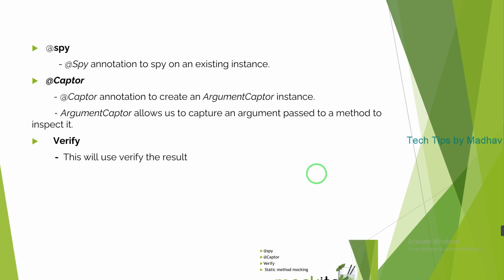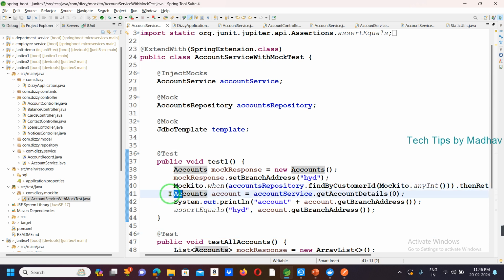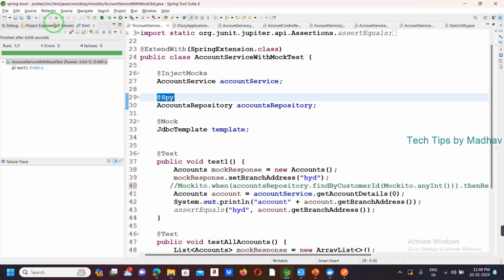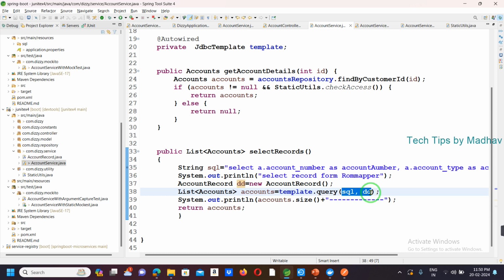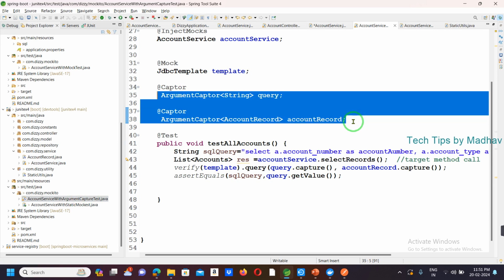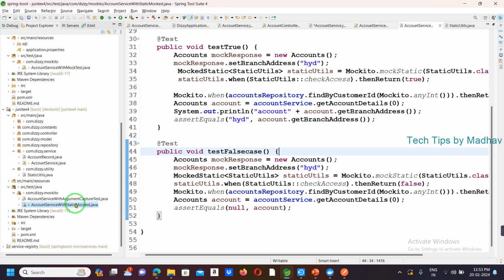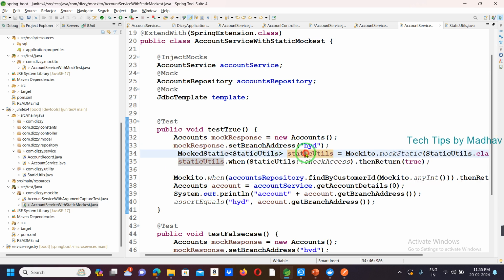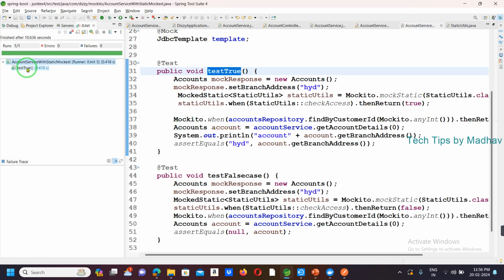5) junit5 @Spy, @Capture, static mocking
- @Spy annotation to spy on an existing instance.
         - @Captor annotation to create an ArgumentCaptor instance.
        - ArgumentCaptor allows us to capture an argument passed to a method to inspect it.
   Verify
          -  This will use verify the result